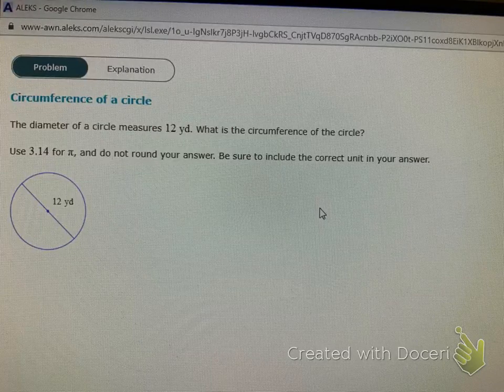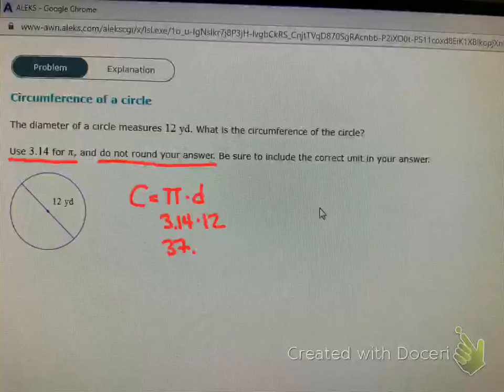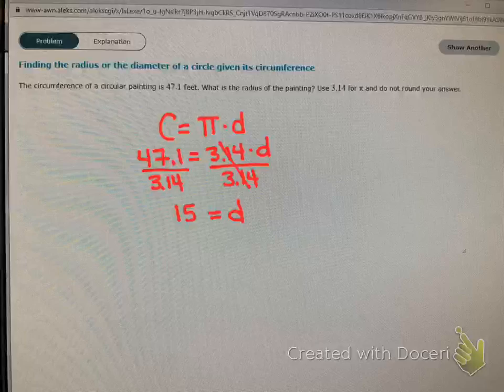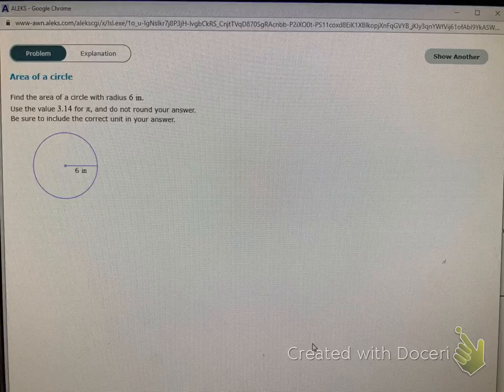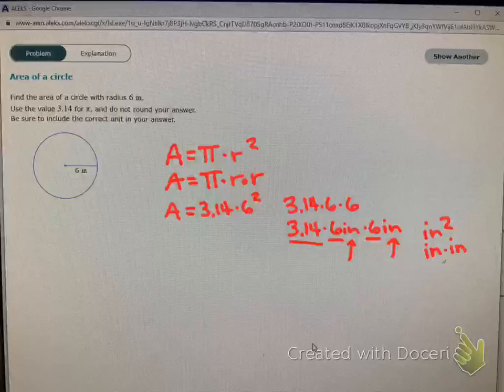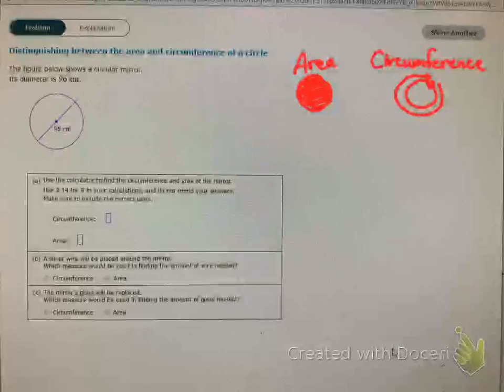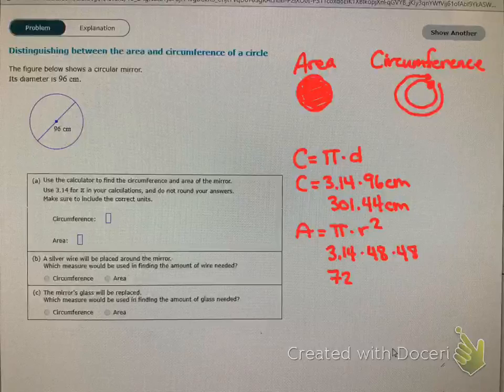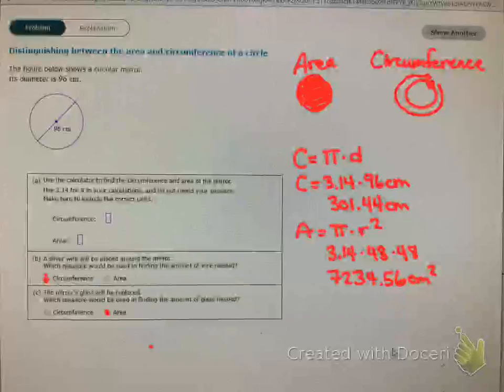Area and Circumference of Circles